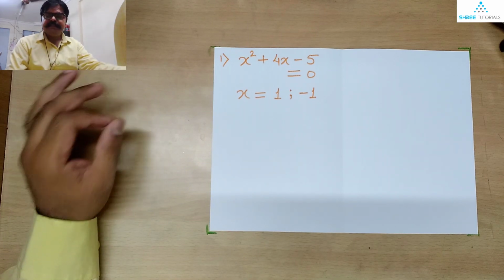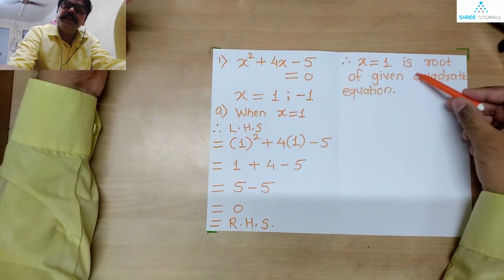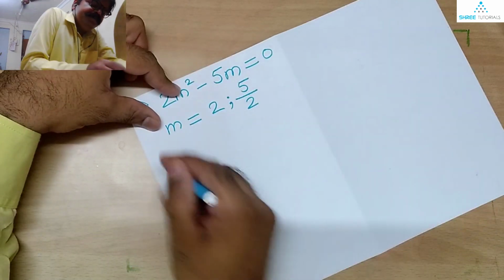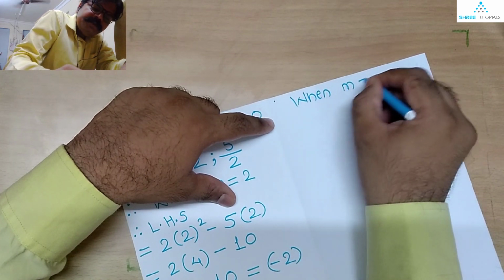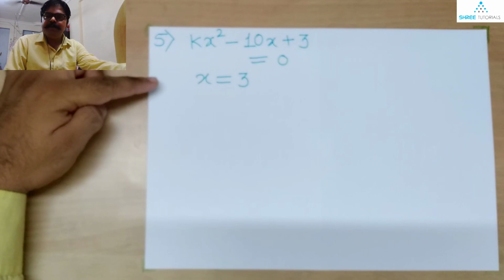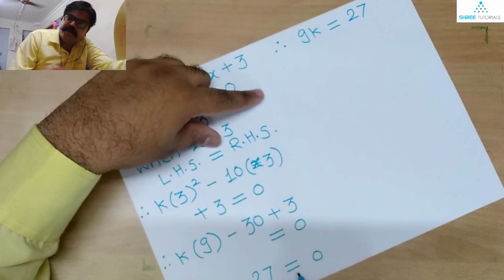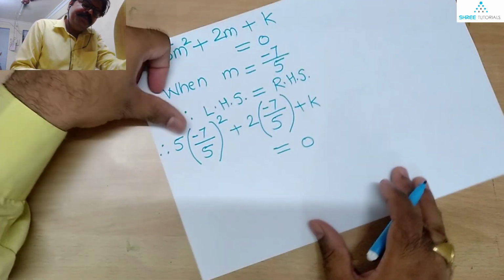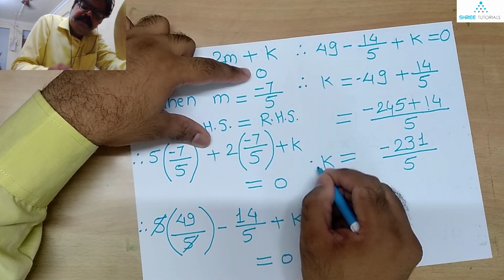10th | Mathematics 1 | Quadratic Equations Part - 2 | Maharashtra State Board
Learn Quadratic Equations in-depth quickly. Based on Standard 10 Maharashtra State Board Textbook.